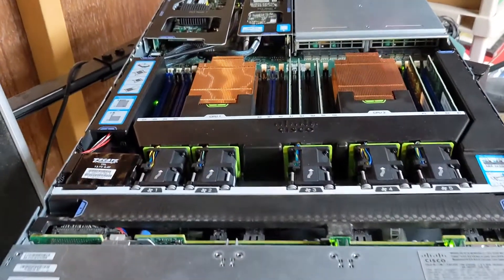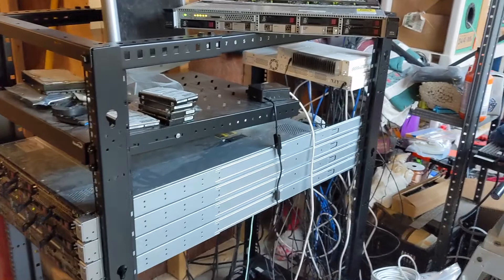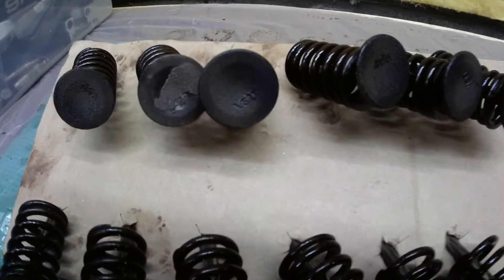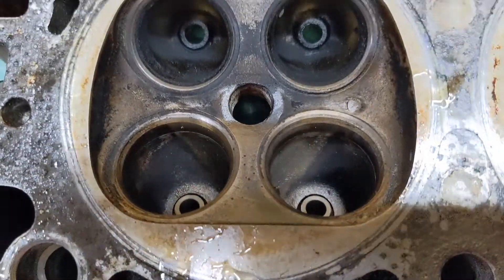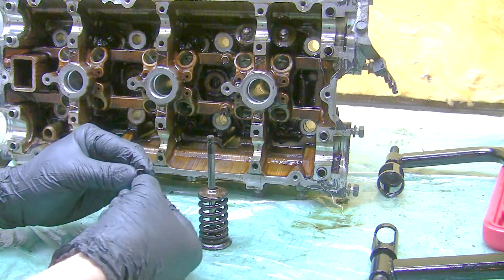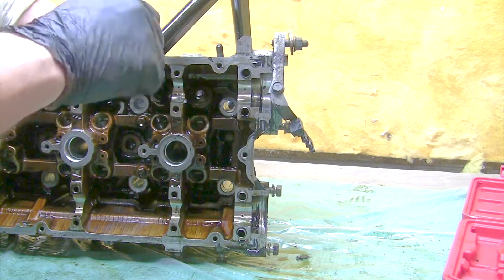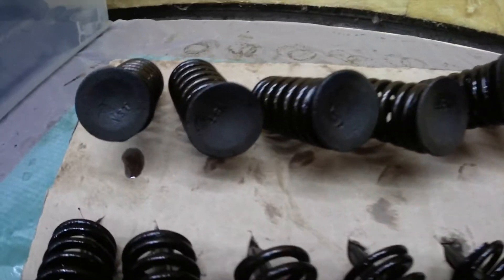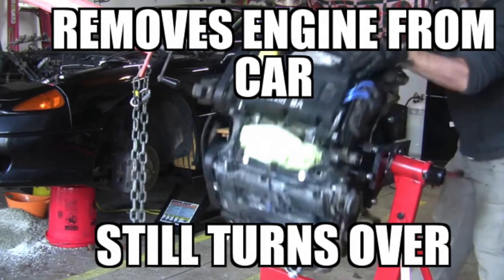6G72 Engine Disassembly - Part 3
Part 3 of my 6G72 engine disassembly. Its time to find out what was actually wrong with the engine (or so I hope...). I also show how a valve spring removal tool works, if you need some general instructions on how to use one of these, stick around to the end of the video